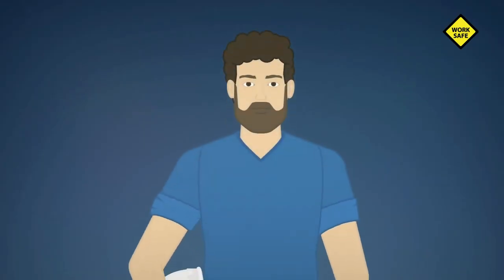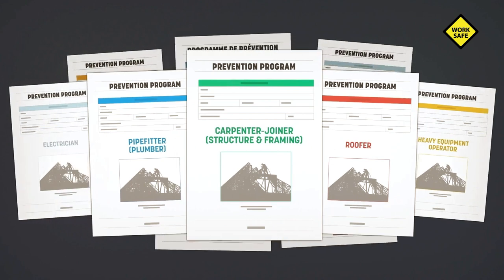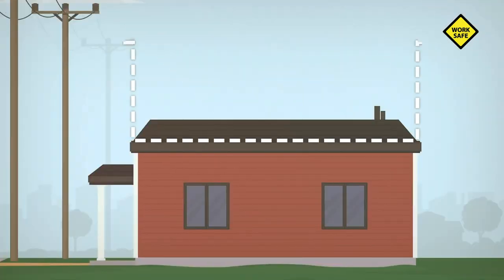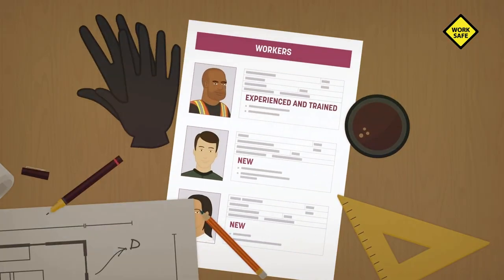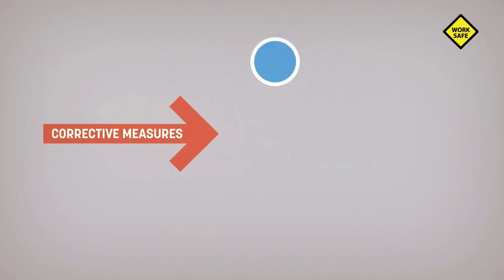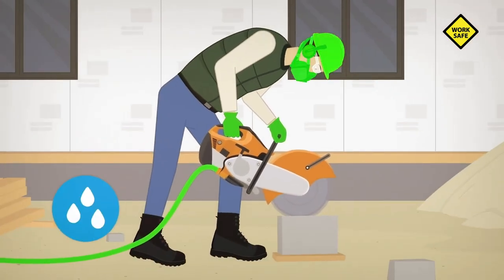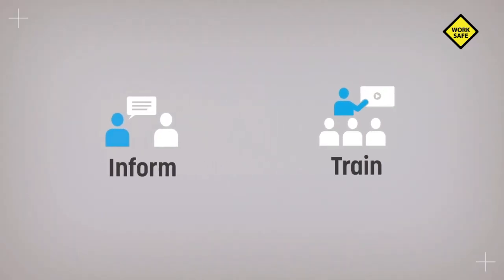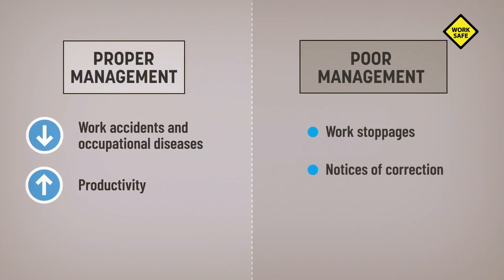Managing Occupational Health and Safety | Workplace Safety Management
Working on a construction site isn’t for everyone... there are many risks and hazards. As the principal contractor or employer, it’s your responsibility to ensure the prevention of work accidents and occupational diseases on the job site. This video demonstrates the importance of a prevention program that will help you better identify, control and correct risks related to occupational health and safety.

This animation explains the steps employers should take to protect their workers and other people from harm.

Key Moments
00:51 - Managing Occupational Health And Safety
01:42 - Identity The Hazards
02:39 - Correct the Situation
03:48 - Control Measures